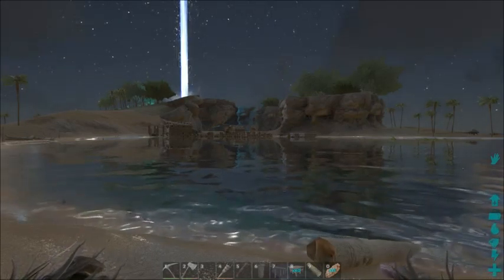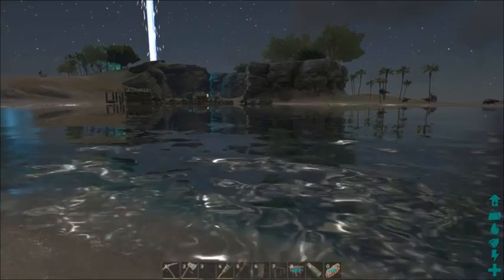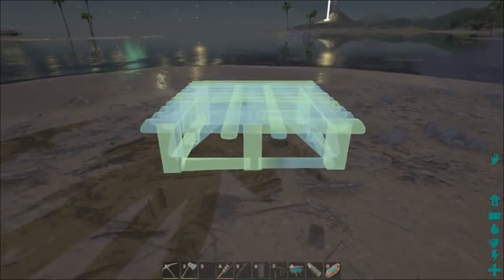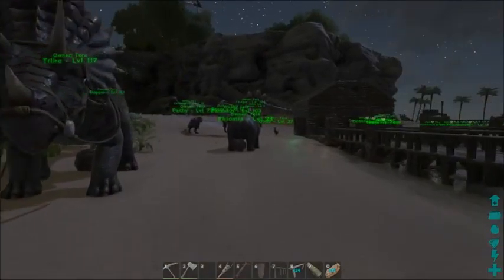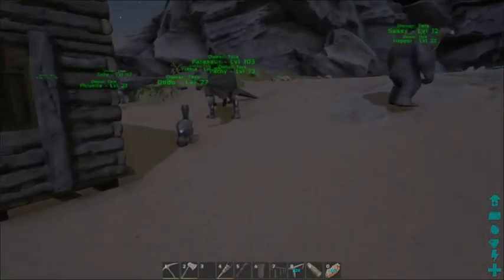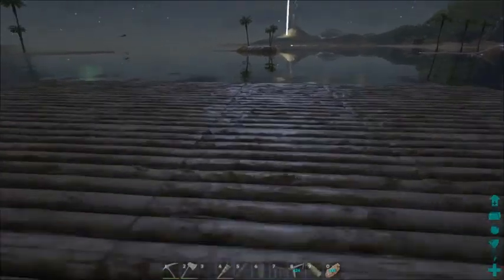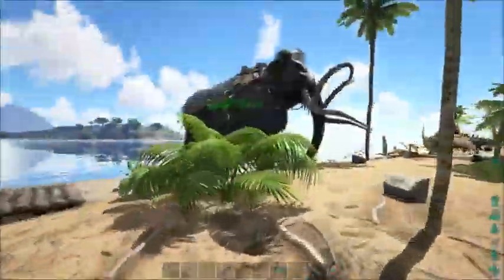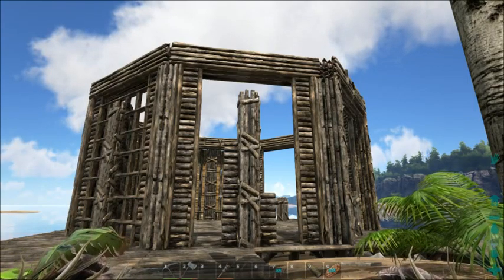Ark: Survival Evolved S1 E18: Lighthouse Build, Part I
My first Ark: Survival Evolved playthough! In this season we will be taming herbivores only. Join me for taming, base building, carnivore butt-kicking action!